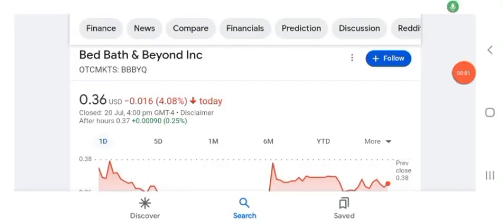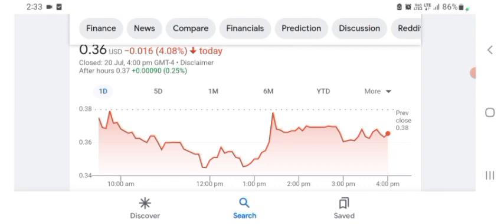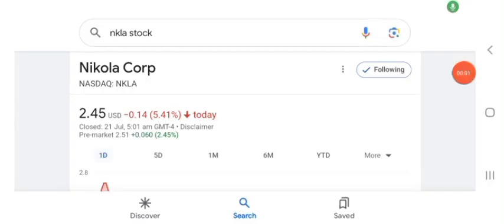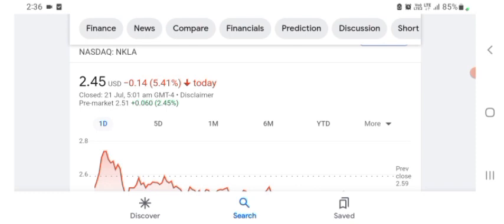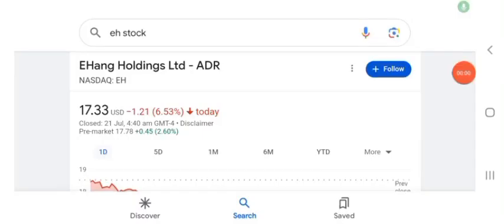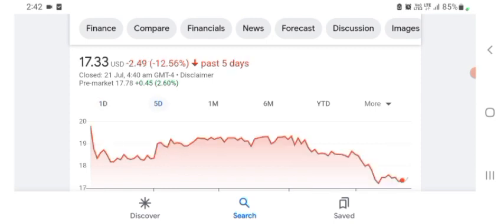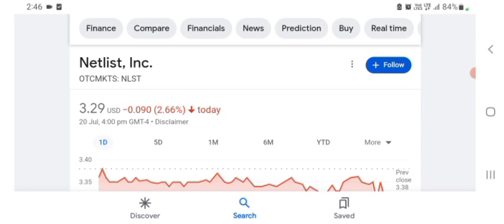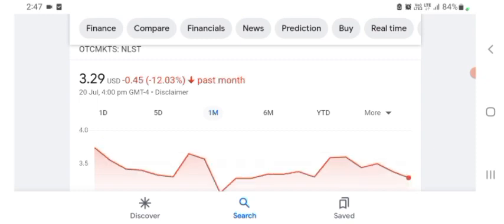⚠ BBBYQ Short squeeze (Bed Bath and beyond BBBY STOCK PREDICTION BBBYQ STOCK today analysis Price